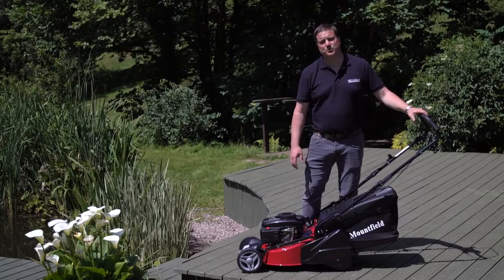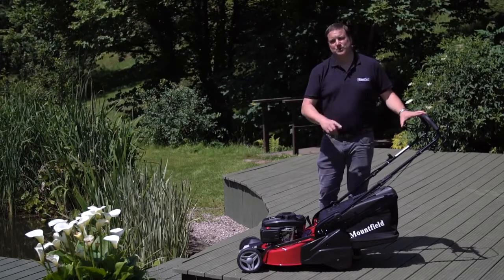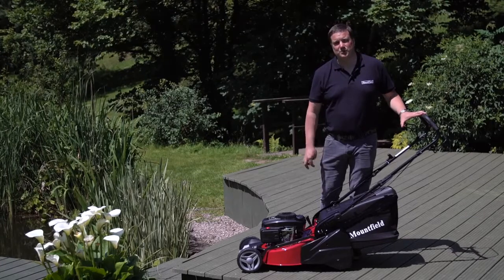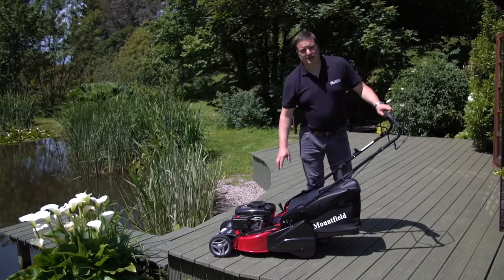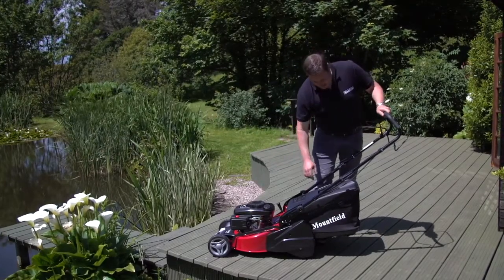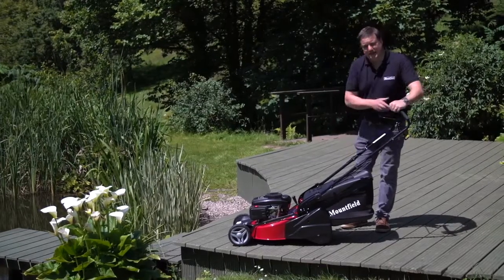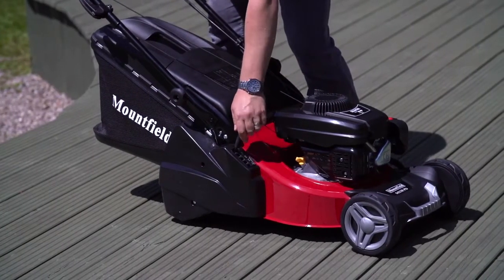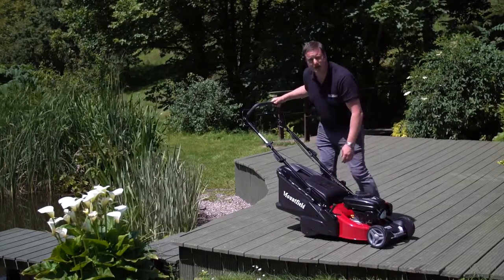Mountfield S421R PD Self-Propelled Petrol Rear-Roller Lawnmower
Combining a self-propelled drive with a full-width rear-mounted roller, the Mountfield S421R PD will prove a great buy for anyone looking to create a ‘Wimbledon’-style stripe on their lawn and wants the ultimate comfort of power drive.